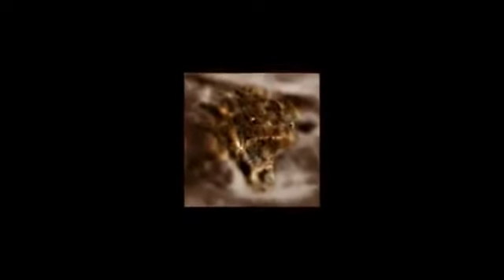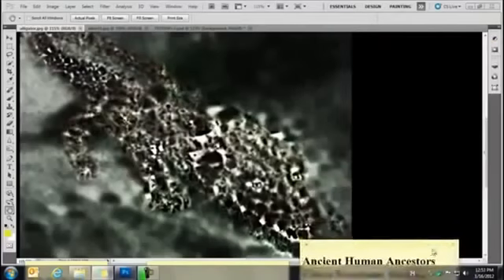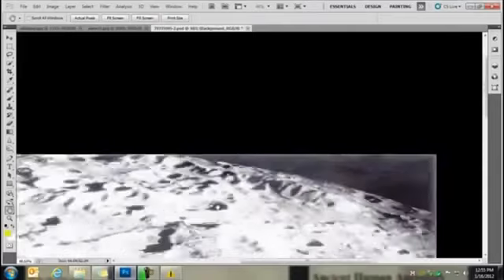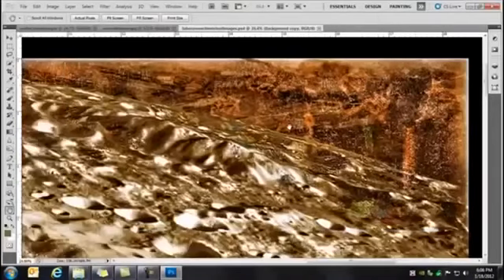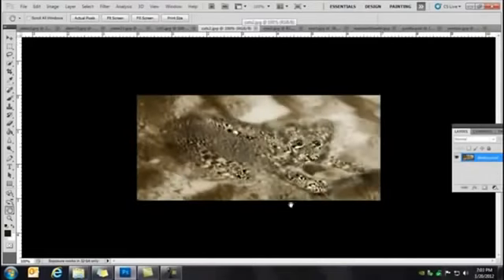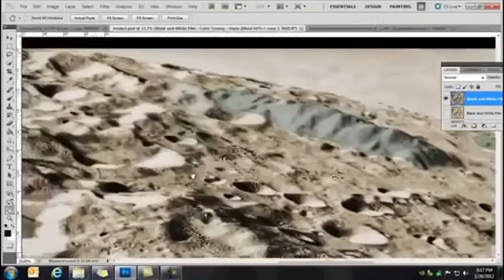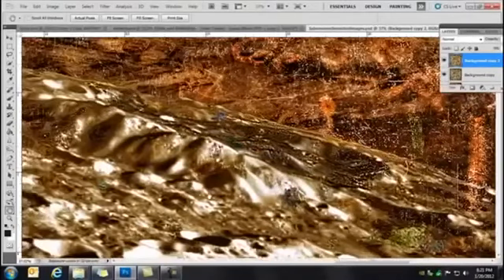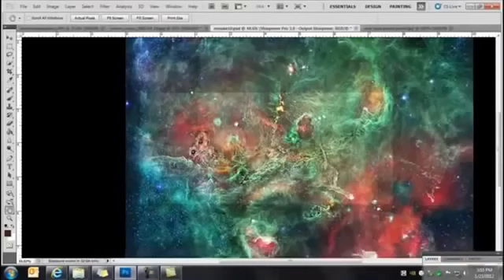The Dark Side Of The Moon Special NASA Video